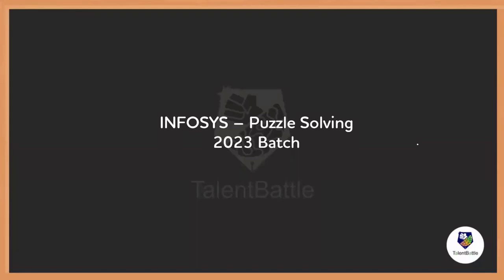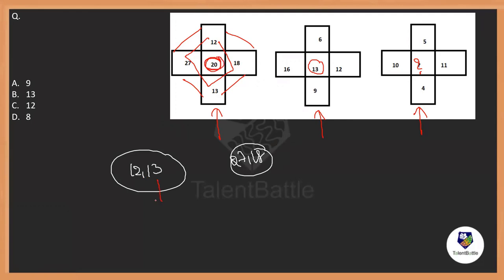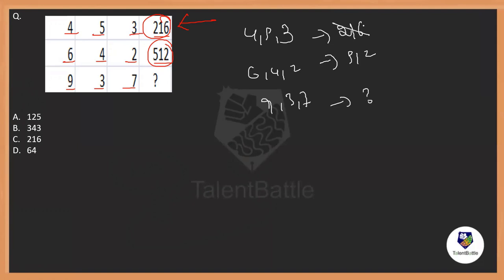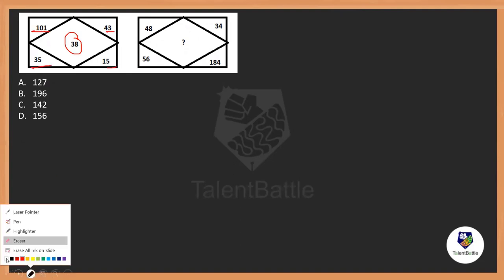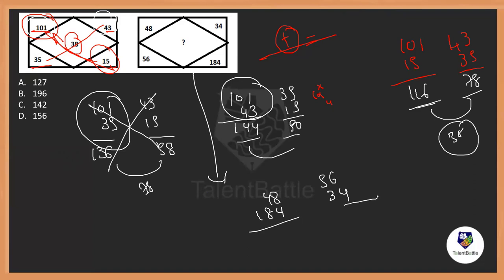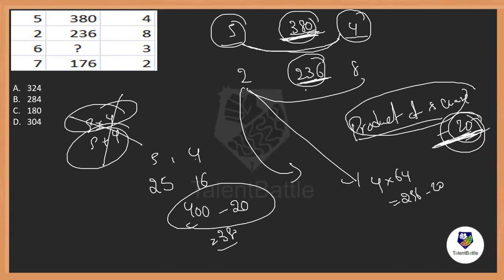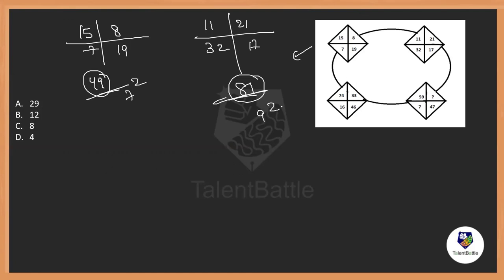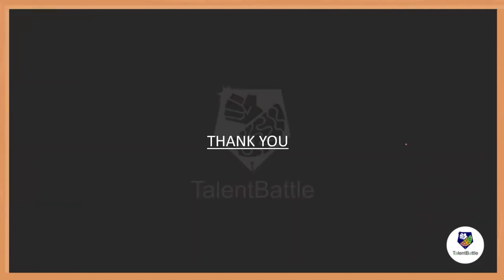Infosys puzzle for 2023 batch! Sample puzzle ! Recently asked question in Infosys exam!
Infosys Puzzle Questions for 2023 Batch taken from Previous Year Actual Exam Questions.

10 hours of live training to start with your placement preparation!

infosys infosys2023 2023batchInfosys Puzzle Questions for 2023 Batch taken from Previous Year Actual Exam Questions.

10 hours of live training to start with your placement preparation!